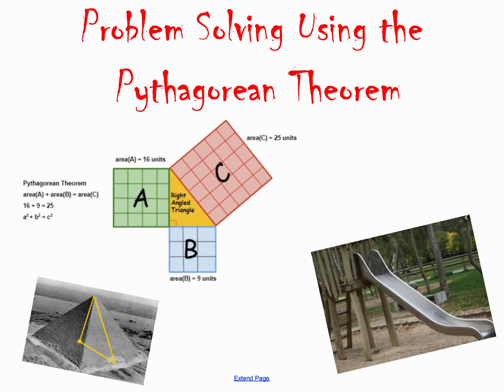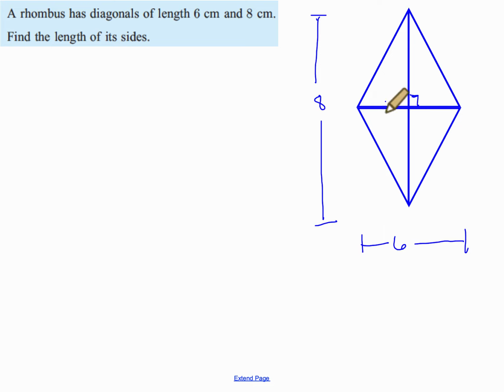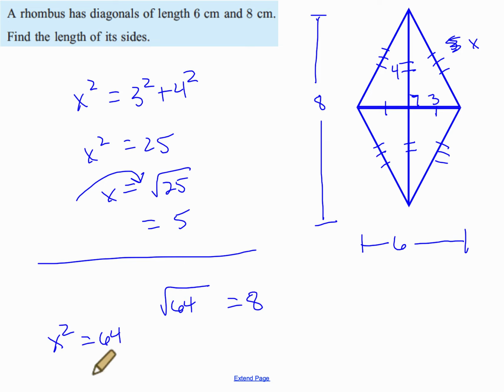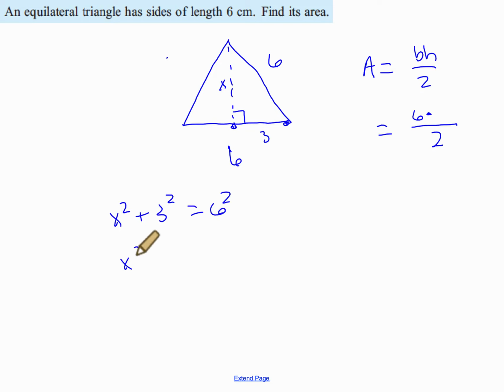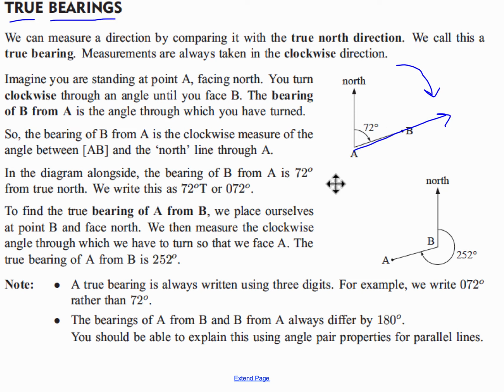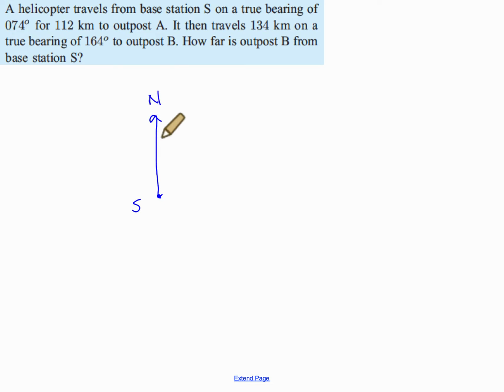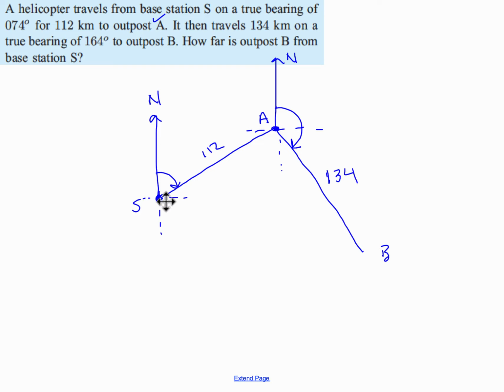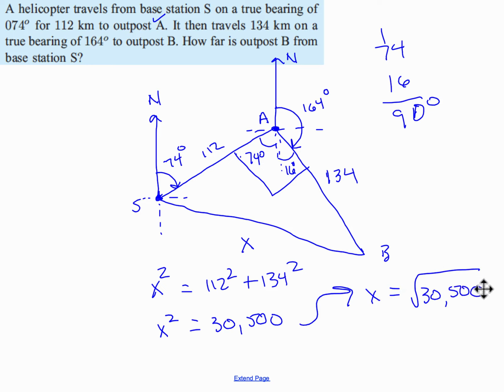Problem Solving Using the Pythagorean Theorem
I'm a professional math tutor! I'm a full-time professional tutor.